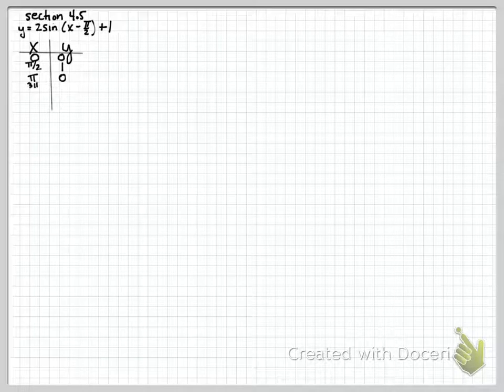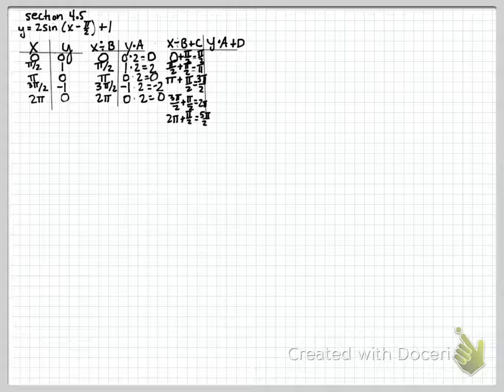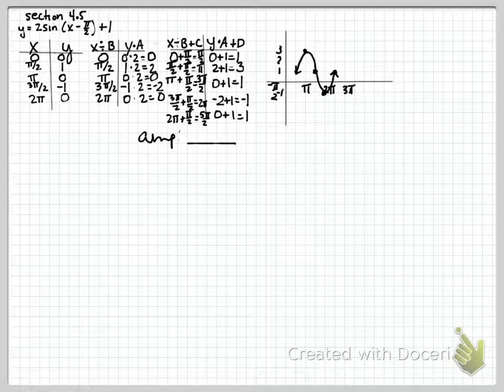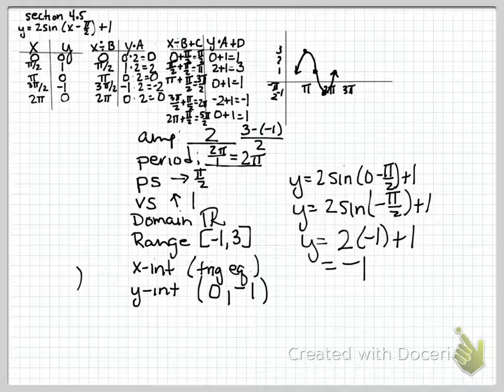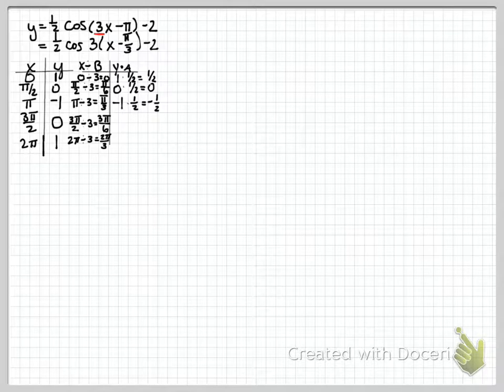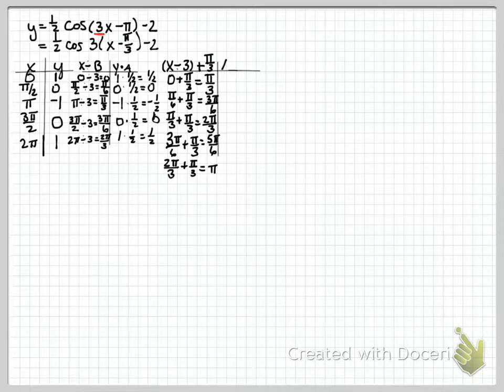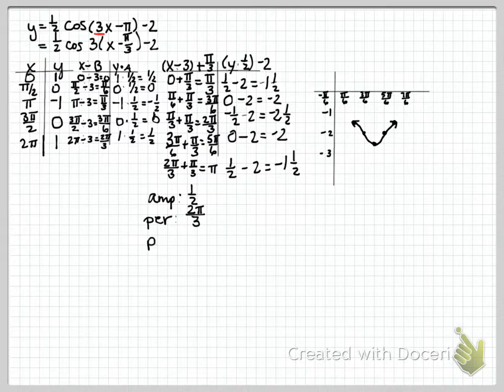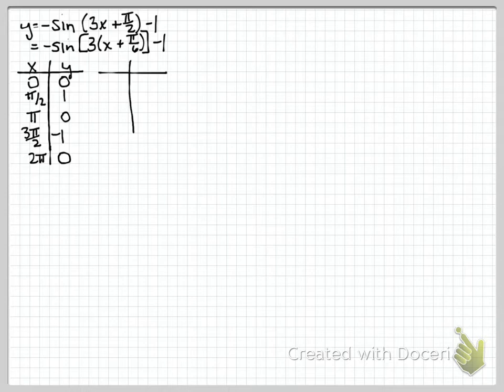Precal section 4 5 part 1 graphing sine and cosine